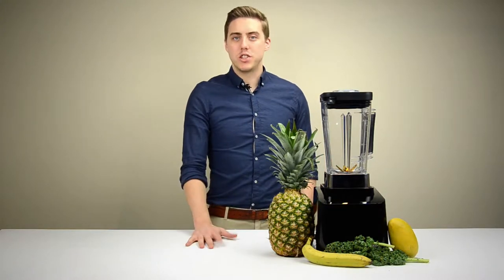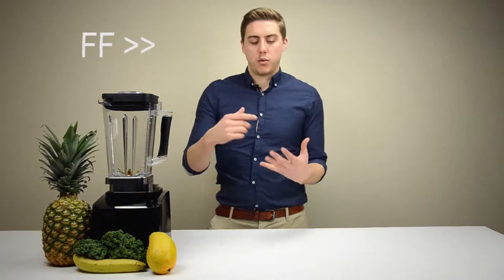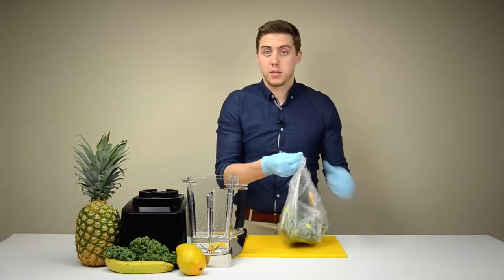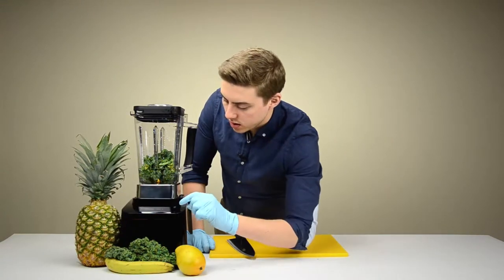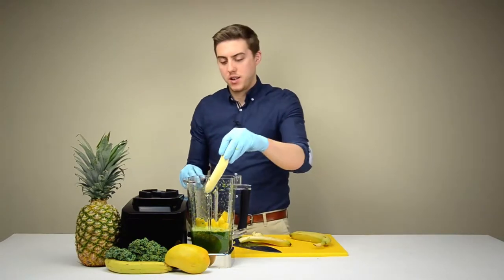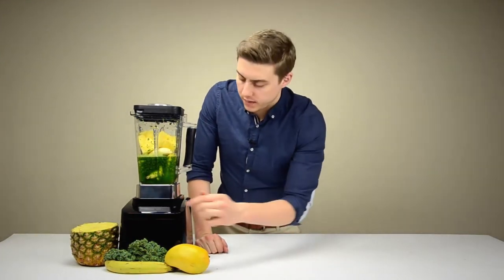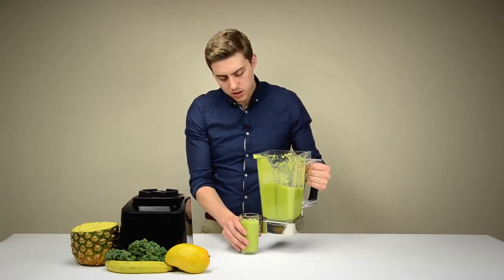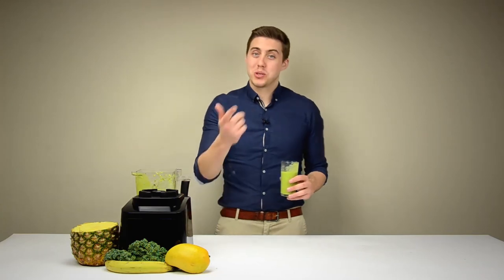Green Smoothie using the Zanduco Brushless Blender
Learn how to make a perfect, and easy green smoothie in the Zanduco Brushless Motor Blender!

Create various healthy meals, drinks, and desserts with Omcan’s powerful brushless blender. This touchpad controlled blender is one of the quietest blender in the market. Thanks for its powerful motor and titanium coated blades, it crushes ingredients fast and effortlessly. It features 8 pre-programmed settings and comes equipped with a durable FDA approved, BPA-free jar ensuring safety and toxic-free. Brushless DC motors (BLDC) use an electronic controller instead of brush/commutator assembly of the brushed DC motor, to continually switch the phase to the windings to keep the motor turning. The controller performs similar timed power distribution by using a solid-state circuit rather than the brush/commutator system. Brushless DC motors offer several advantages over brushed DC motors including more torque per watt (increased efficiency), increased reliability, reduced noise, longer life time, elimination of ionizing sparks from the commutator, and overall reduction of electromagnetic interference. For drink bars and restaurants alike, this brushless DC motor blender will be the highlight and saving grace of your establishment.

CREDITS